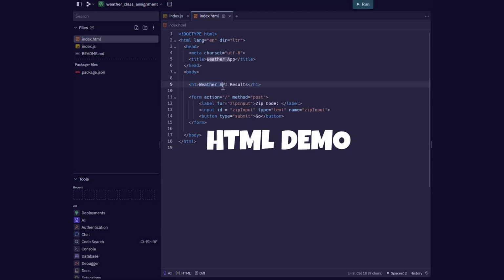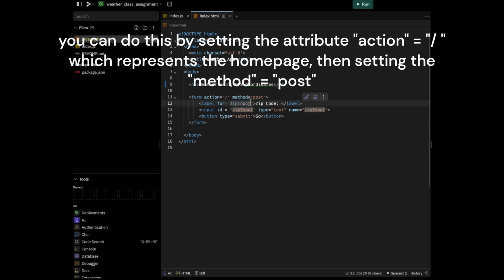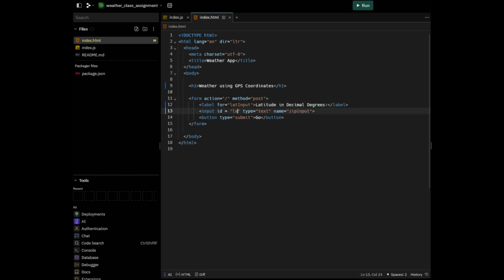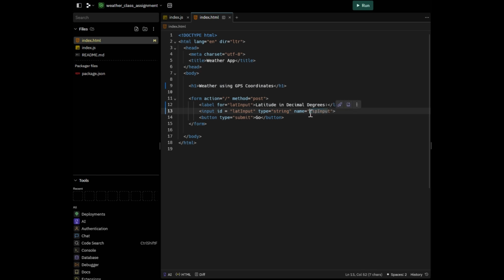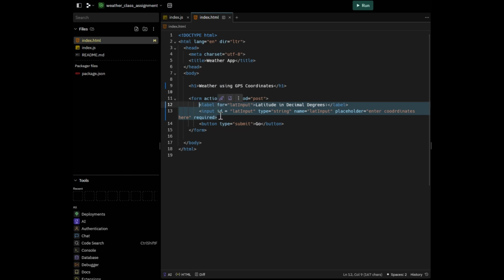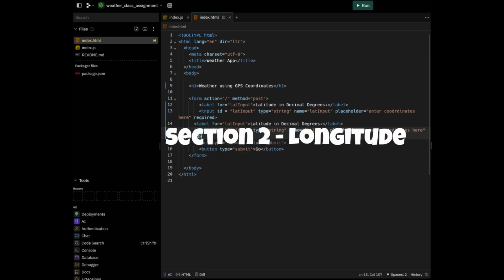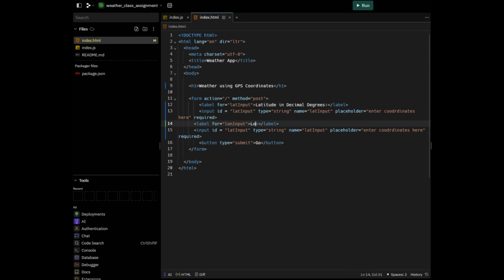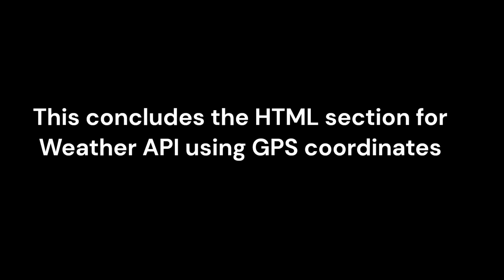Simple API Demo (weather using GPS coordinates) -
HTML script to display the weather conditions using GPS coordinates